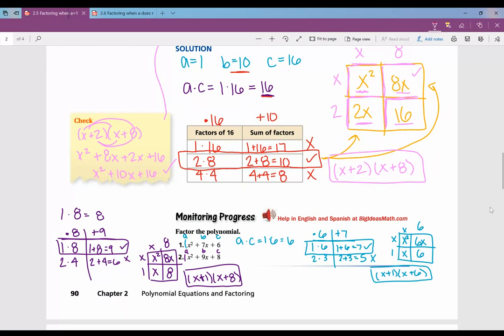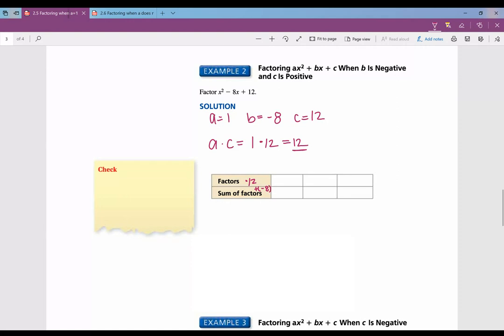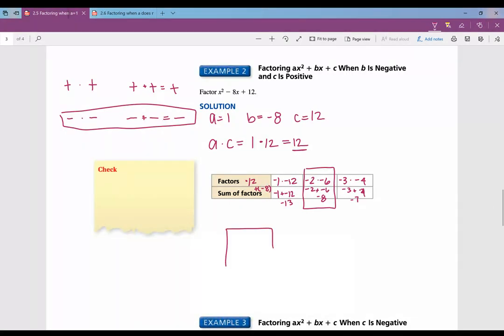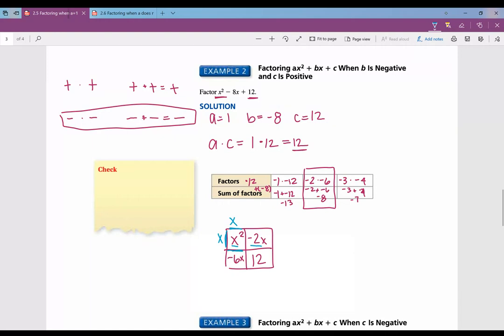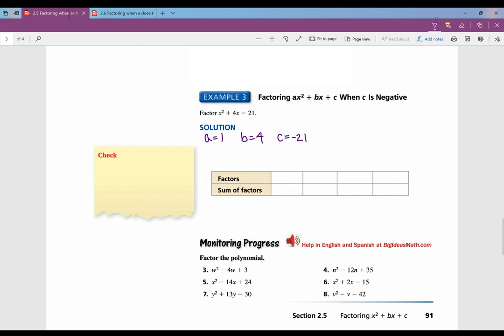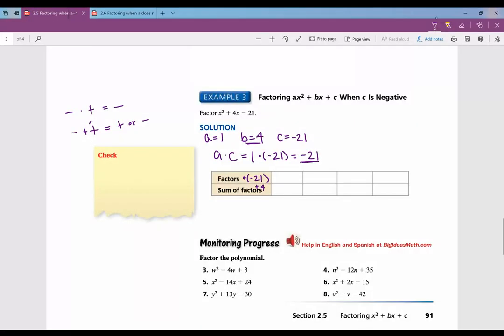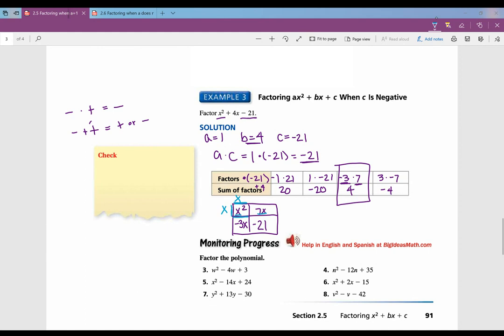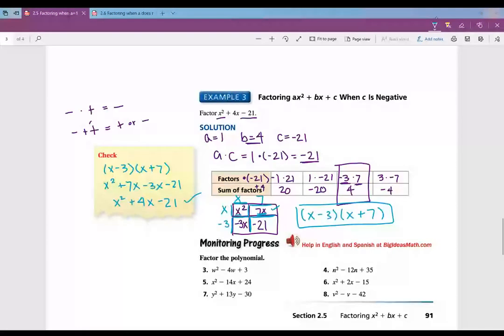2.5 Factoring when a=1 (Video #3)